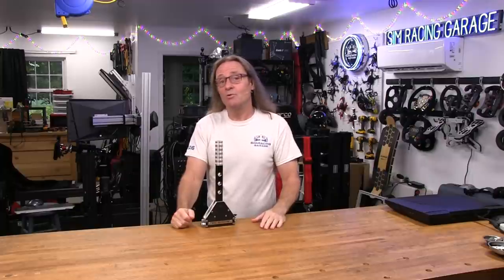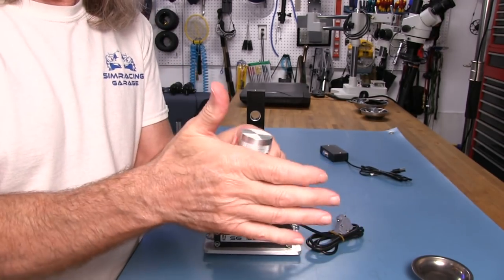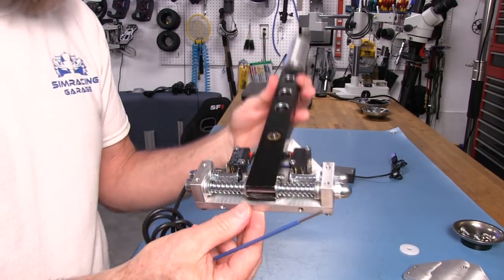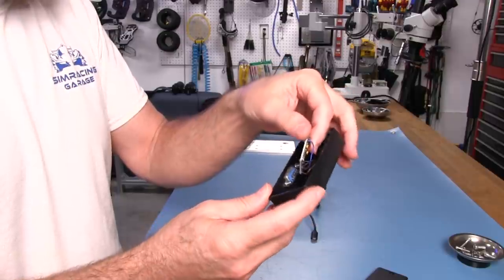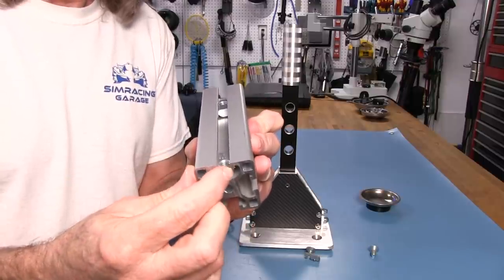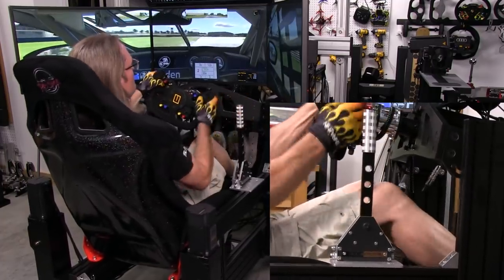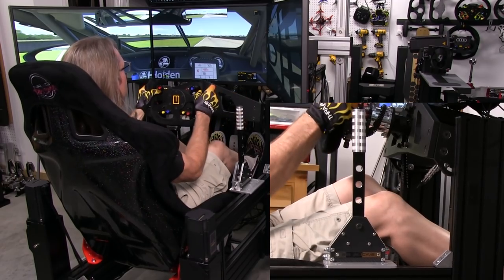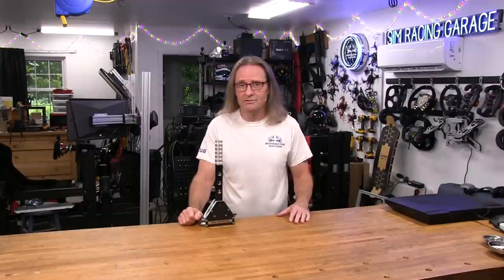SG Racing Sequential Shifter Review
Very solid Sequential Shifter. You need to contact SG Racing via their Facebook page to purchase this shifter
Intro: 0:00
Closer Look: 0:45
Look Inside Shifter: 7:09
Look Inside Controller: 10:44
Mounting: 14:17
Driving: 21:07
Final Thoughts: 27:49

My current Computer and Monitor setup:
MOBO: MSI Z390 Tomahawk
CPU: i9-9900K Clocked to 4.9ghz
GPU: EVGA 2080ti Ultra
RAM: 64gig
Monitors: 3 27" Asus ROG PG279Q IPS panels at 144hz. 4th